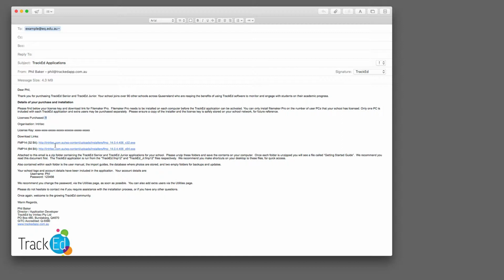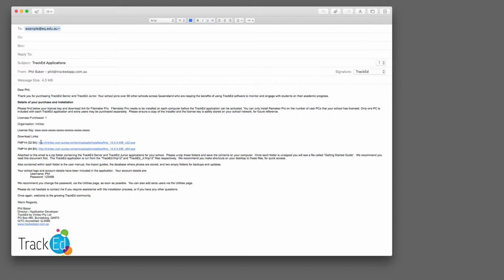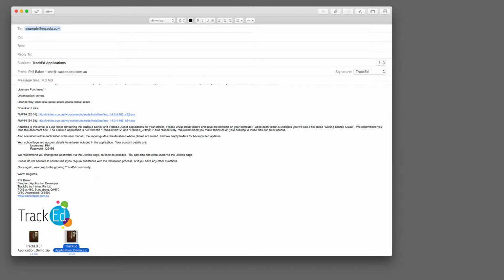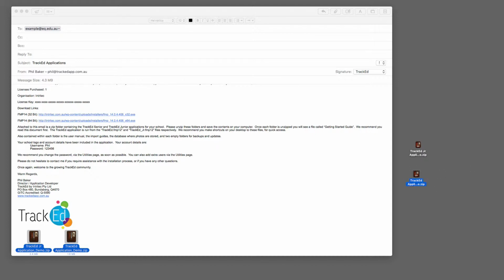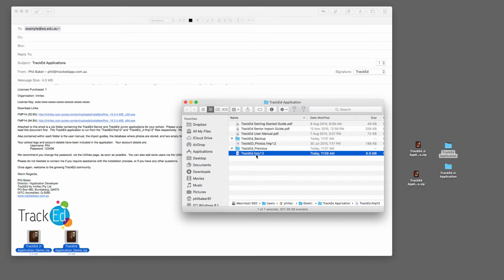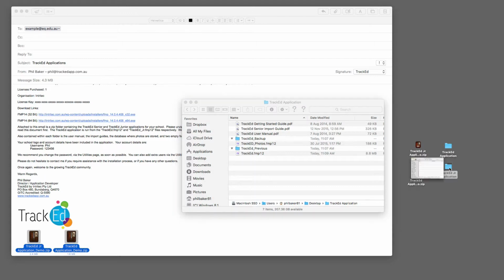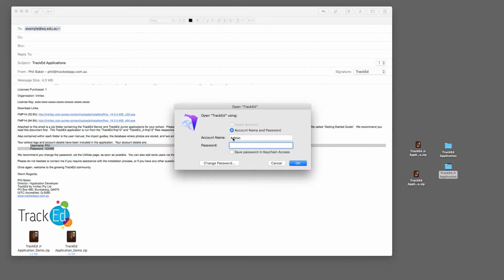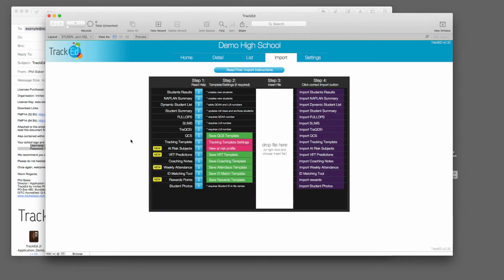2. Initial Installation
How to install and use TrackEd for the first time